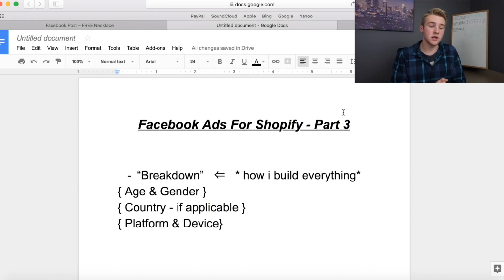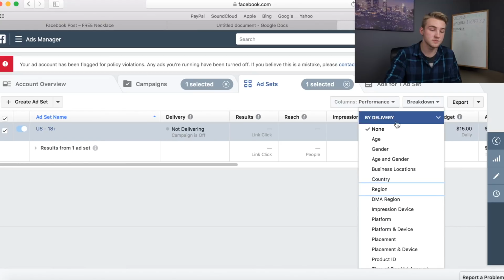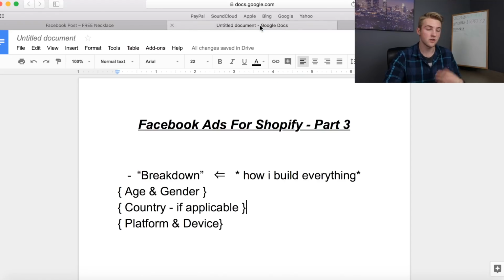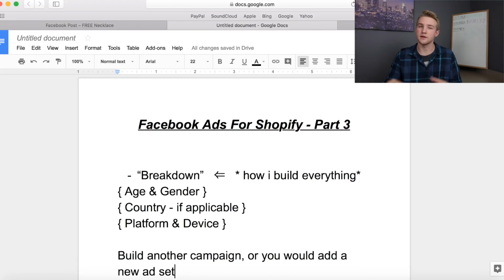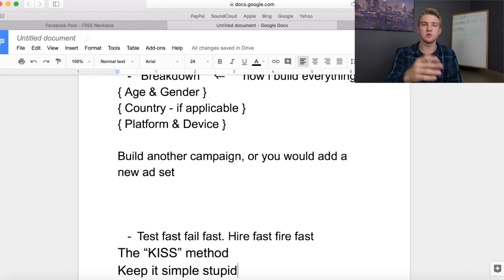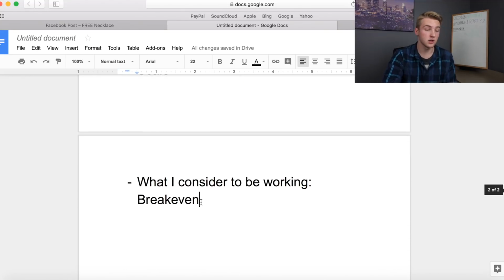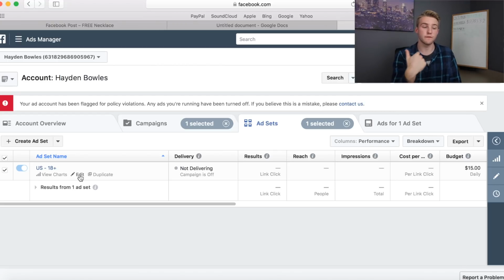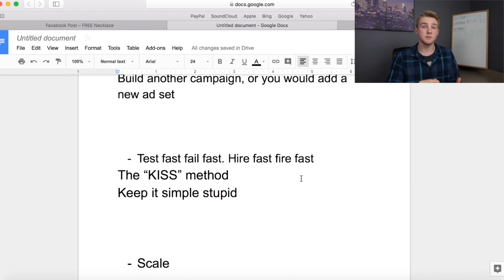How To Do Facebook Ads For Shopify (Part 3 - Analyzing & Scaling)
In this video we talk about how to do Facebook ads for your Shopify Dropshipping store, specifically how to analyze campaigns and how to scale.